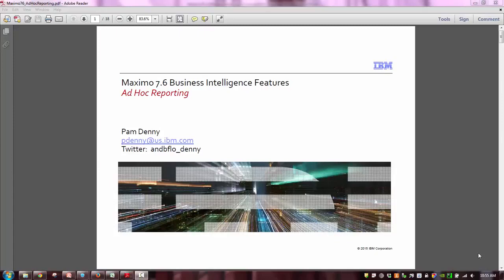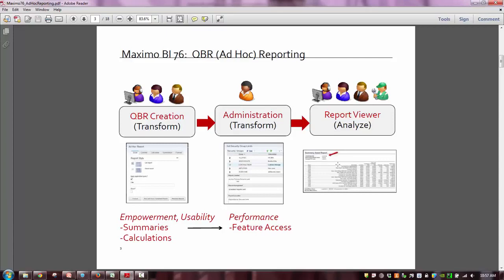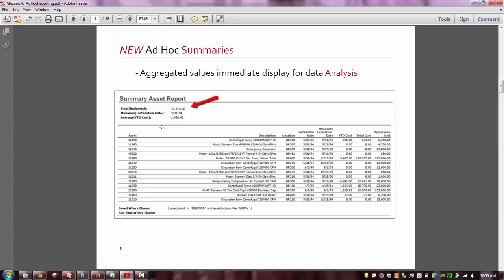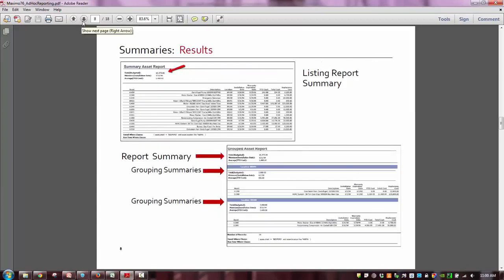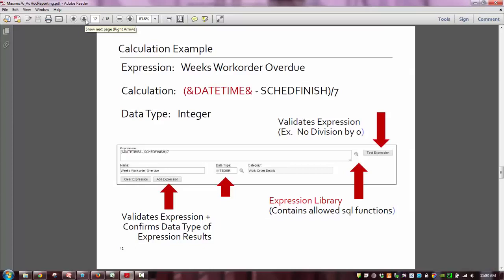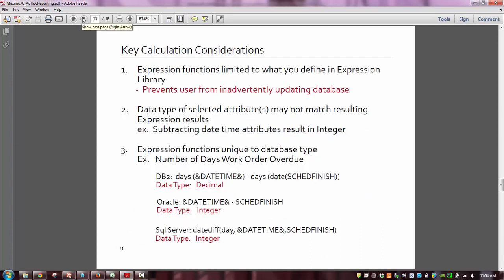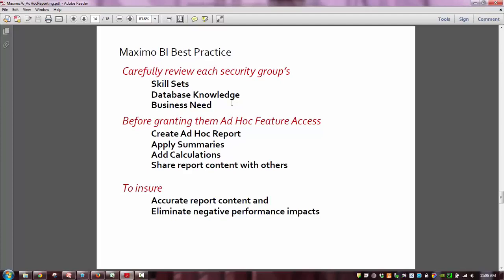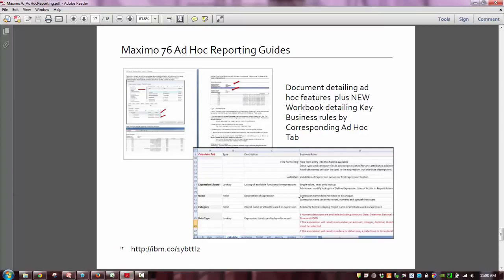Overview of new Maximo 76 Ad Hoc Features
Introduces the key new ad hoc reporting features in Maximo 76 of Summaries and Calculations.  Also highlights the best practice of allocation ad hoc features to users based on their skill sets and business requirements.  Demo by Pam Denny